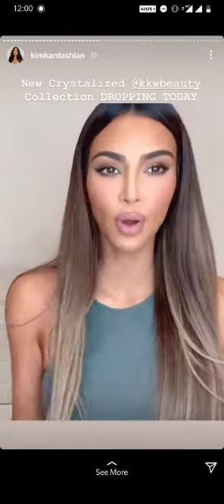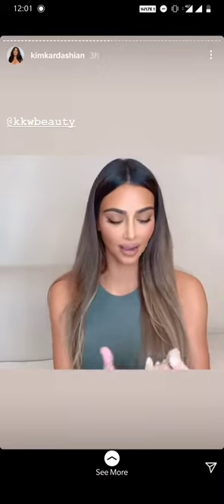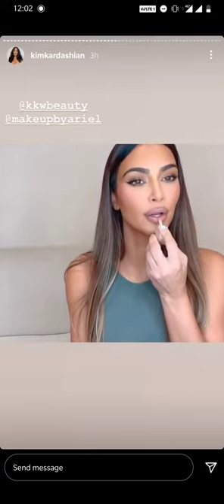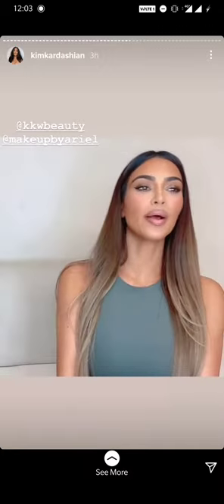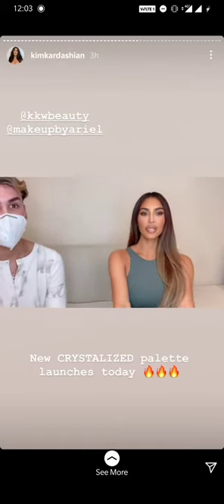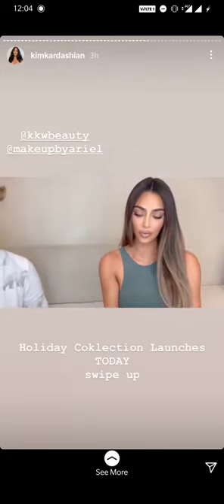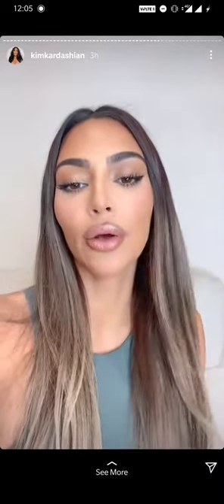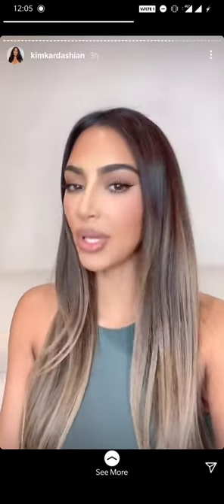Kim Kardashian launches KKW beauty holiday Makeup palette with Ariel | 2020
Kimberly Noel Kardashian (born October 21, 1980) is an American media personality, socialite, actress, and businesswoman. She first gained media attention as a friend and stylist of Paris Hilton, but received wider notice after the sex tape Kim Kardashian, Superstar, which she filmed in 2003 with her then-boyfriend Ray J, was released in 2007.[1] Later that year, she and her family began to appear on the E! reality television series Keeping Up with the Kardashians, which aired until 2021. Its success led to the formation of three spin-off shows; Kourtney and Kim Take New York (2011–2012), Kourtney and Kim Take Miami (2009–2013) and Hulu's The Kardashians (2022–present).